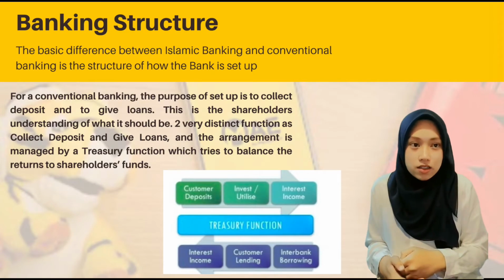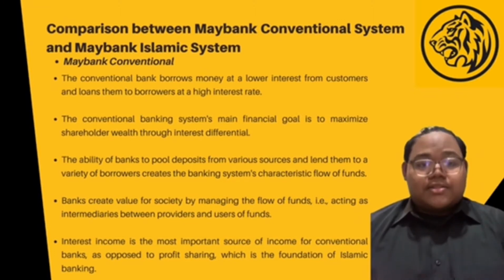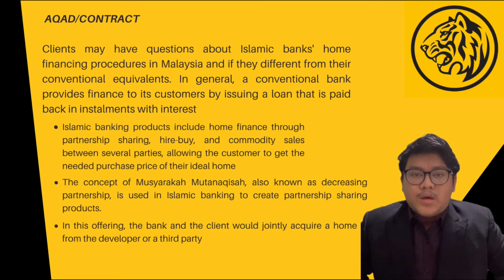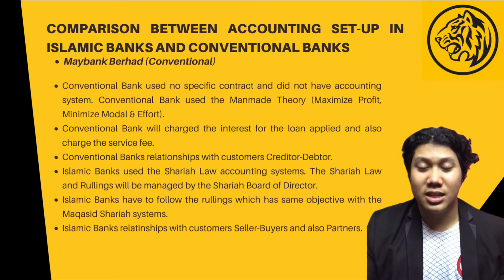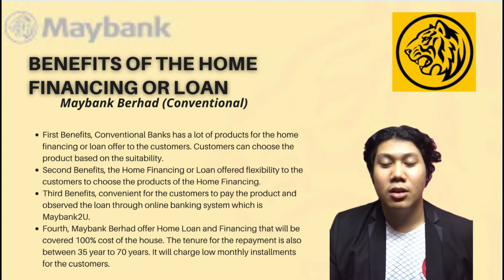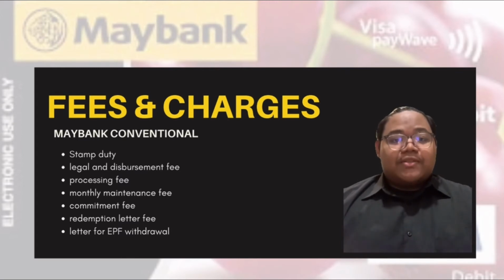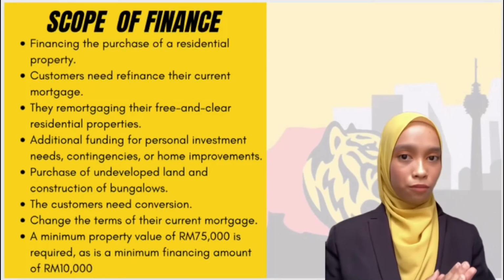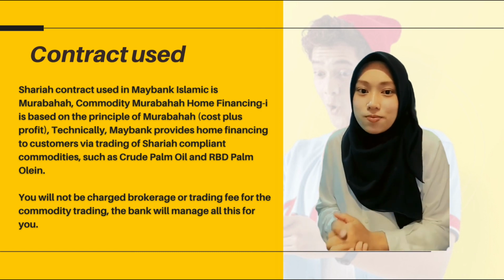MGT 3663 - home loan / financing in maybank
DBF4C